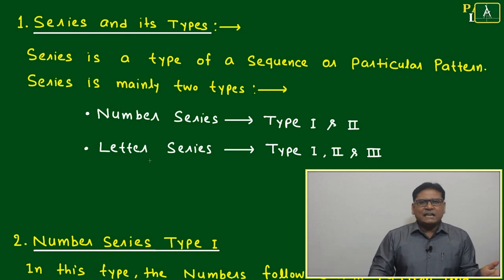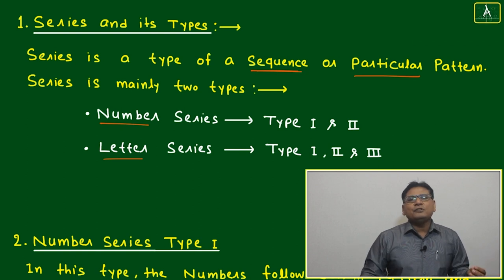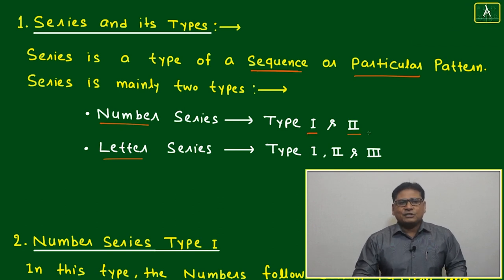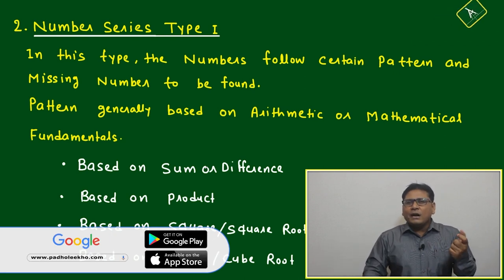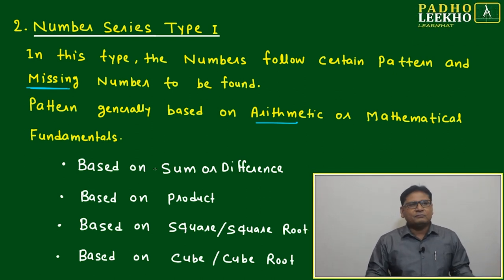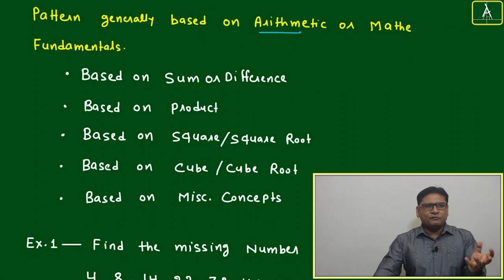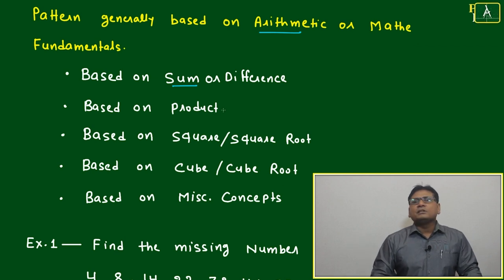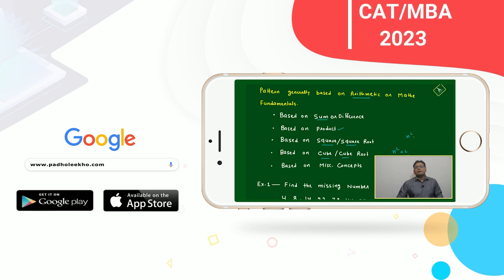INTRO OF SERIES & ANALOGY (S & A PART-1)LR |CAT 2023 | CAT/MBA PREP ONLINE | KUNDAN KUMAR